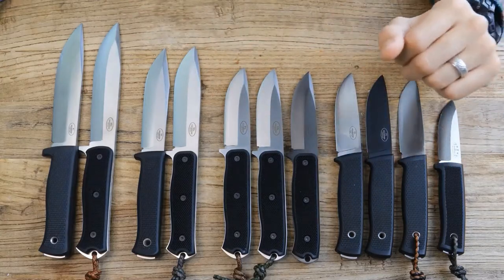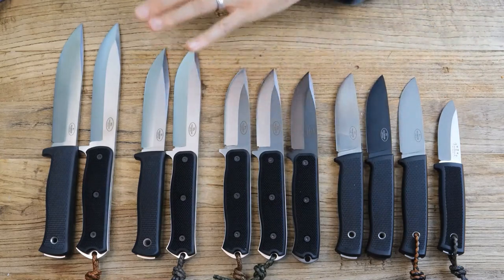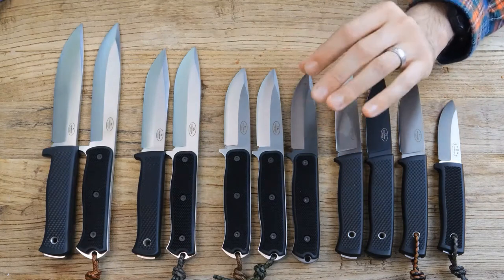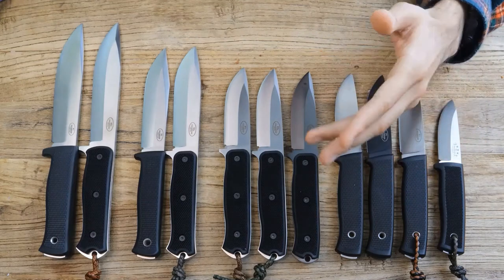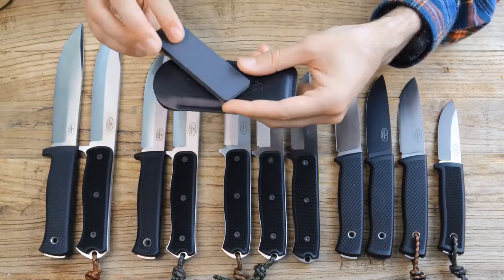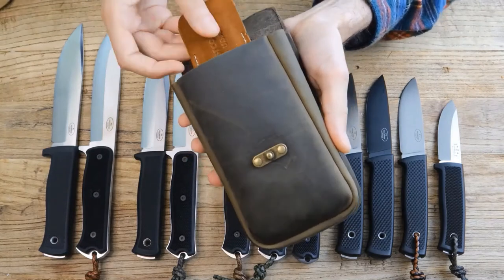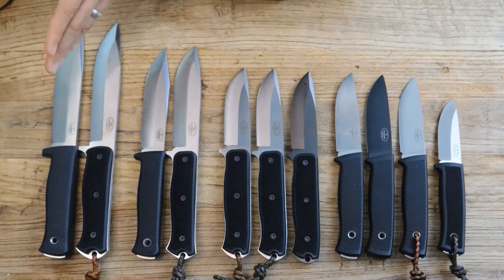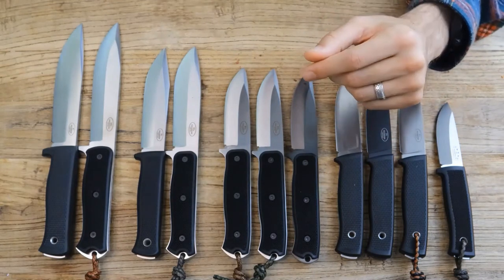Fallkniven Overview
This is our Fallkniven Overview video. This video is part of our ongoing series, showcasing all the knifemakers and brands who participated in the making of our book, Knife Bible, History & Modern Knowledge.

Thank you @fallkniven for all the support!